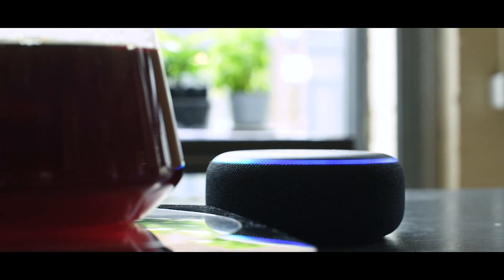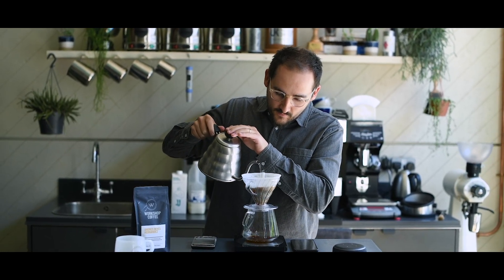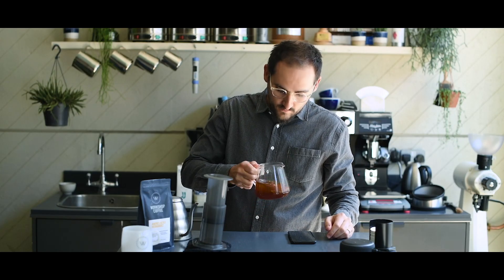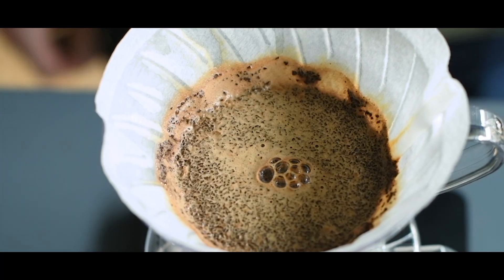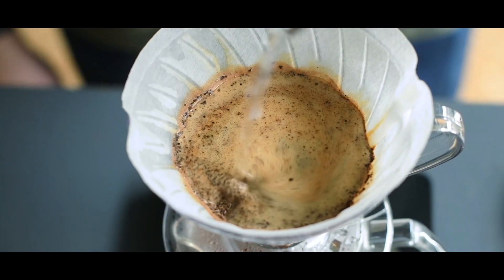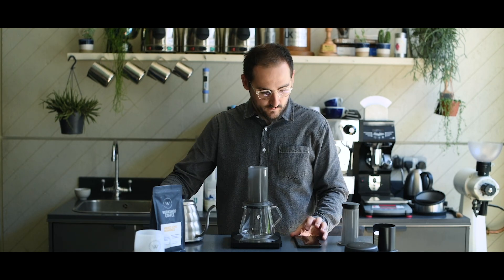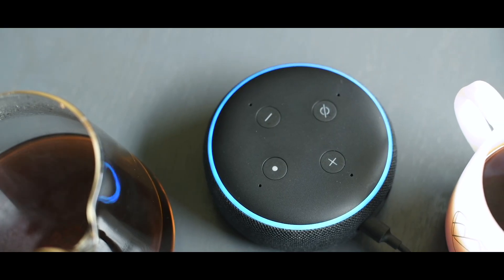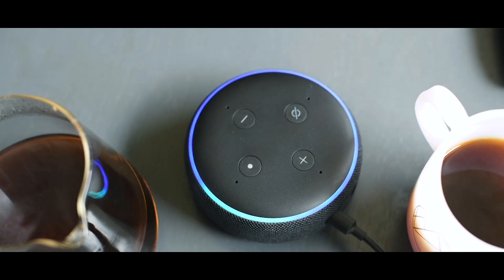Voice Enabled Brew Guides | Our Alexa Skill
We’ve been working on augmenting our Online Brew Guides, aiming to make them even more useful for home brewers.

Pairing up with London-based voice consultancy and design studio, Vixen Labs, we spent a considerable chunk of 2019 bringing our step-by-step guides to life as voice-enabled audio guides and are proud to introduce you to them.

Introduced by our Head of Quality, James Bailey, the Workshop Coffee Alexa Skill is now available to download and use from the Amazon Alexa Skills Store and contains audio brew guides for our favourite brew methods: AeroPress, Clever Dripper, French Press, MoccaMaster and V60.